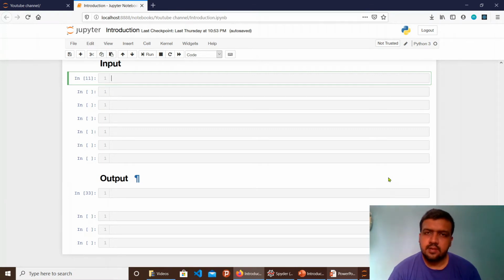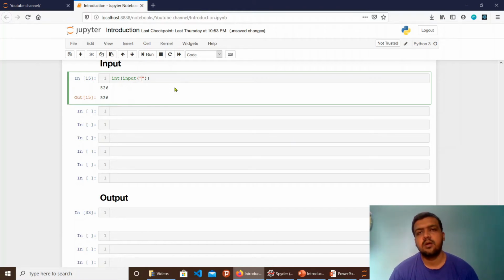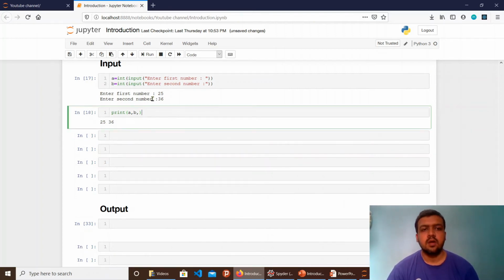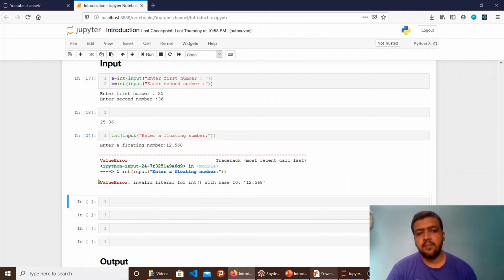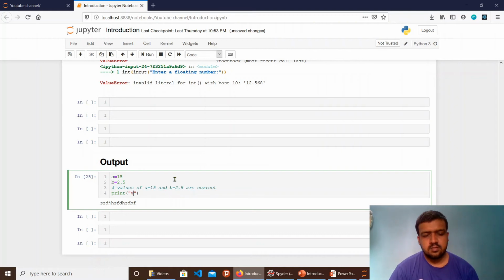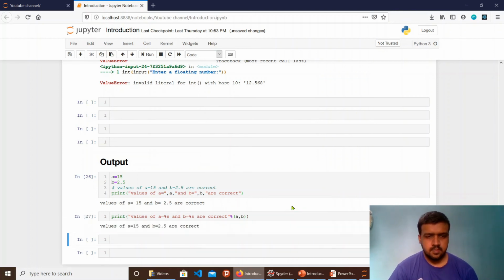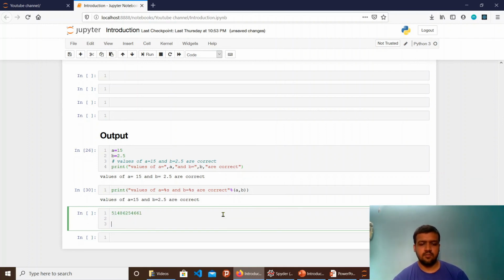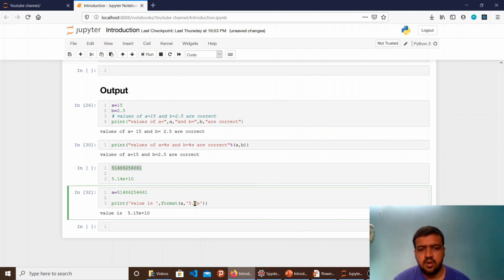Python Tutorials - Basic Input and Output formatting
Hello Guys,

This is the 6th Video in the Python tutorial series , this video is about Basic Input and Output formatting in Python.